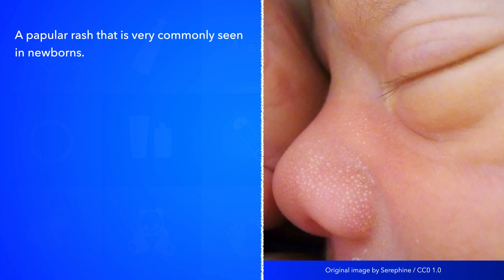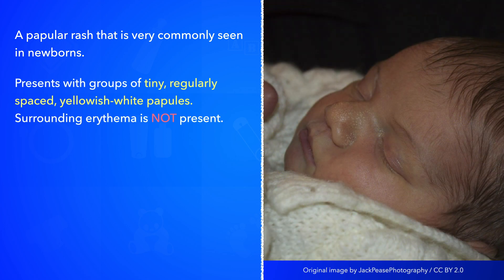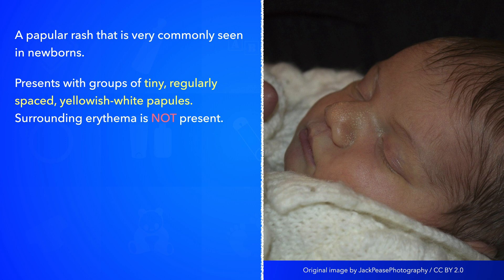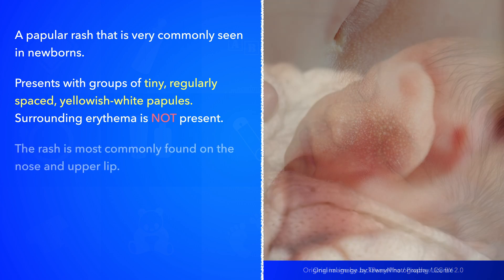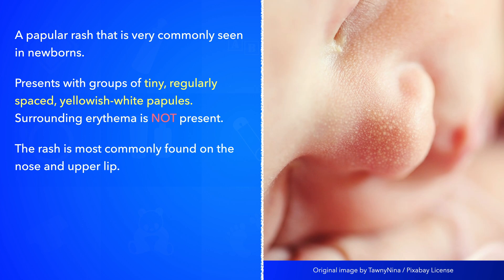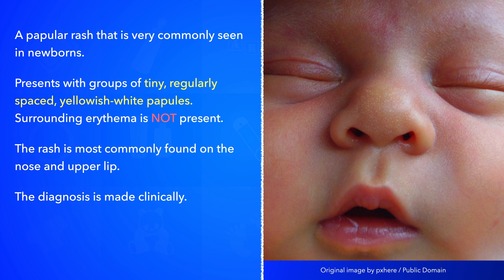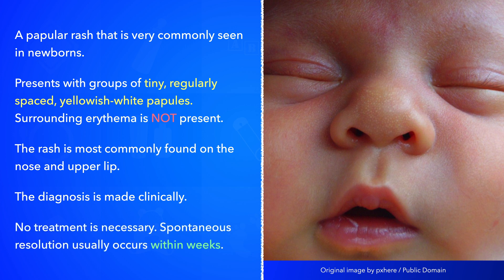Sebaceous gland hyperplasia in the newborn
Sebaceous gland hyperplasia is a papular rash seen in newborns. It is both very common and benign. The rash presents with groups of tiny, yellowish-white papules without surrounding erythema. The papule are about 1 to 2 mm in diameter and regularly spaced. It may be mistaken for milia, but by comparison, milia are more often solitary and have a somewhat whiter colour. The papules are most commonly found on the nose and upper lip. Lesions are also commonly found on the chin, cheeks, and forehead. The diagnosis is made clinically without any need for specific testing. Spontaneous resolution usually occurs within a few weeks.

0:00 Intro
0:05 Presentation
0:40 Diagnosis
0:47 Management